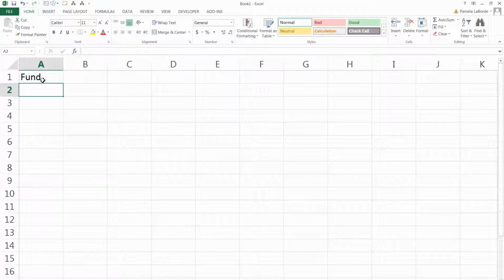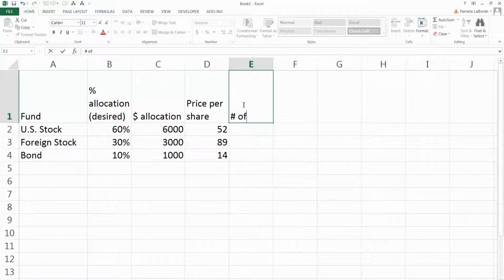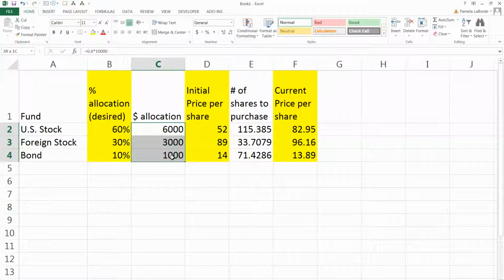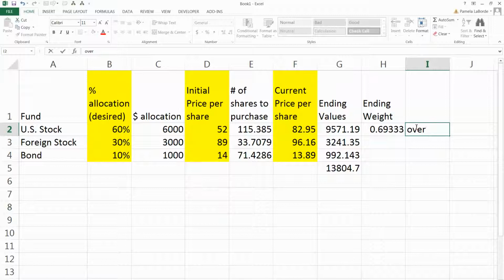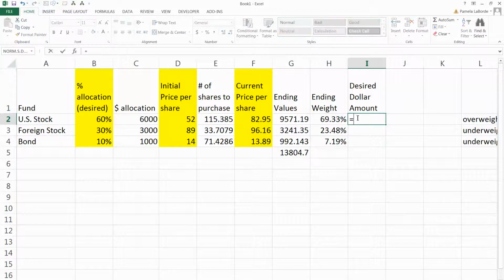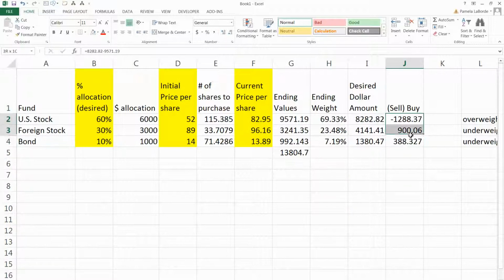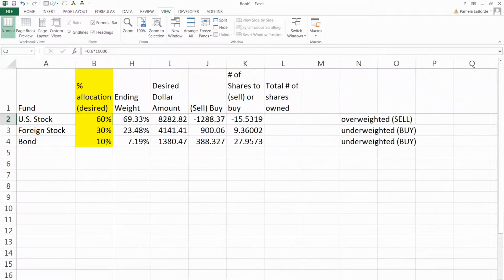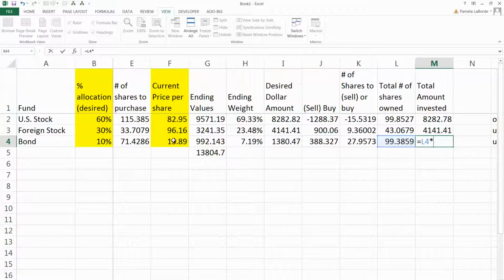FIN 216 Rebalancing